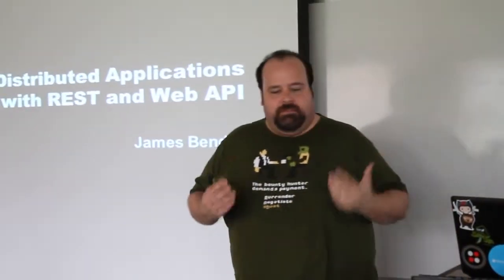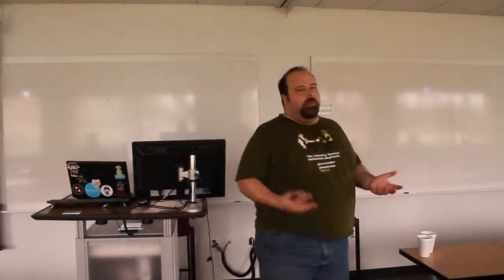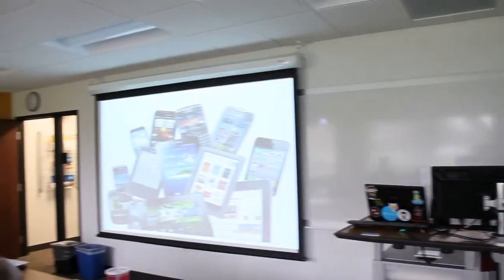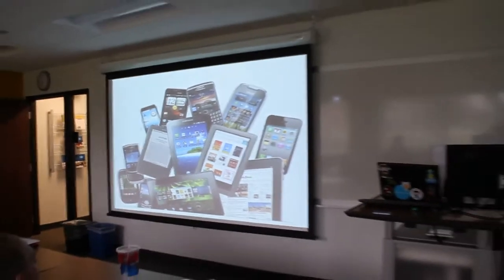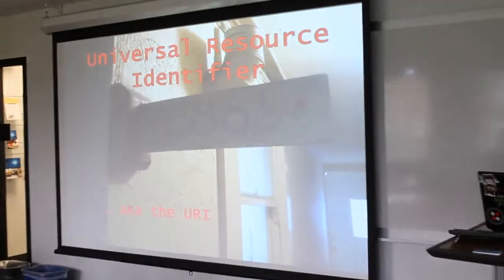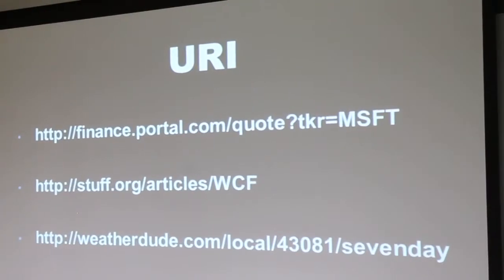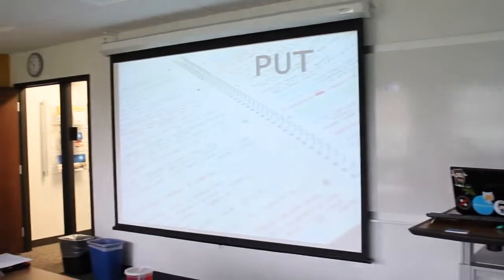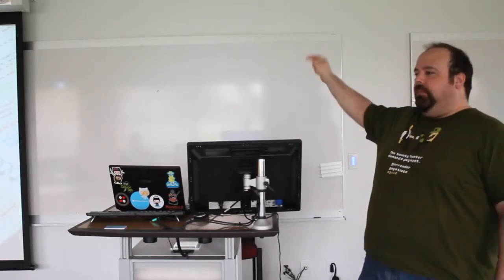Part 2 - James Bender talk on Building Distributed Applications with Web API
Part 2 - James Bender presents Building Distributed Applications with Web API at Cleveland C# VB .NET User Group on 4/23/2013

Topic:

Building Distributed Applications with Web API By James Bender

Description:

Distributed computing is a reality that most developers have to deal with these days. The mobile form factor is huge! While the platforms (iOS, Android, Windows 8) are radically different, the method of delivering data to applications on these devices doesn't have to be. How do you create one set of back-end services that can provide and consume data from all three of these platforms? Companies have realized that one of their most valuable assets is their data. But how can that data quickly and easily be put in the hands of the people who can utilize it? The answer to both of these questions can be found in RESTful web services. In this session you learn how REST services work, where their interoperability comes from and how to quickly build your own rest services using Microsoft's ASP.NET Web API framework.

Bio:

James has been involved in software development and architecture for 18 years. He has worked as a developer and architect on everything from small, single-user applications to Enterprise-scale, multi-user systems.  His specialties are .NET development and architecture, TDD, SOA, WCF, Web Development, cloud computing, and agile development methodologies. He is an experienced mentor and author. James is a Microsoft MVP and former President of the Central Ohio .NET Developers Group.  James' book "Professional Test Driven Development with C#: Developing Real World Applications with TDD" was released in May of 2011. His second book "JavaScript and HTML 5 for Windows 8 Development" will be available soon.